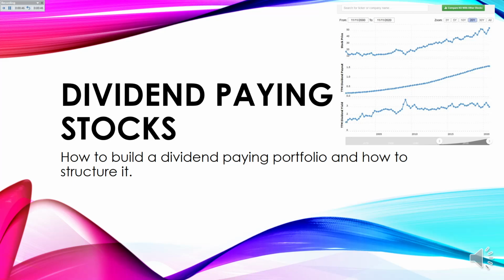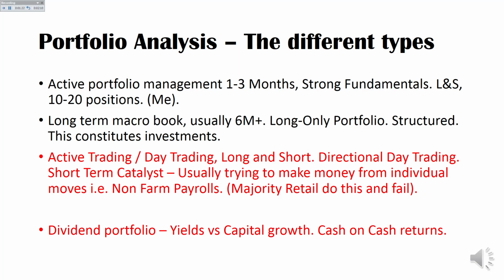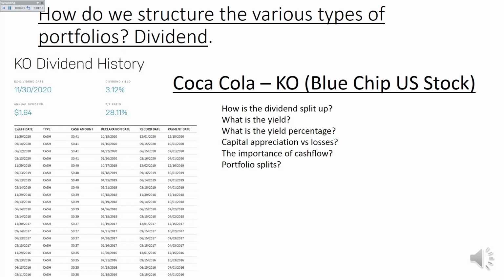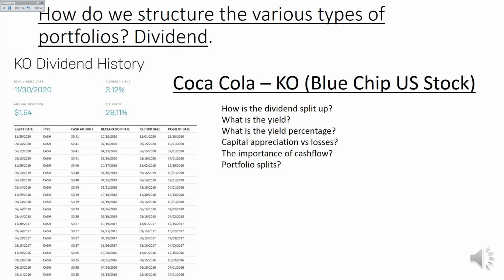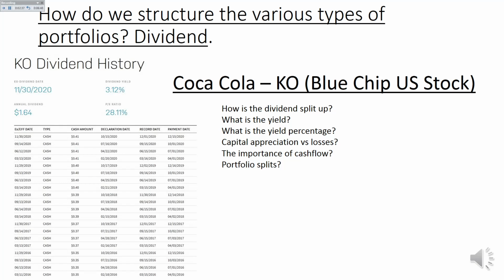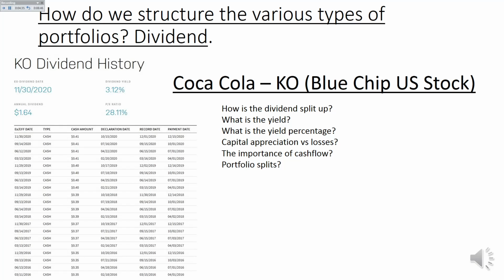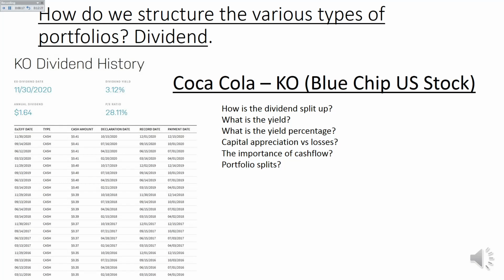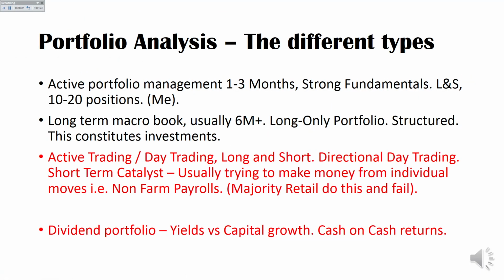How to Build an Investing Portfolio (Step by Step)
In this video you'll learn how to create a dynamic *stock* *portfolio* across various asset classes.

Coming from an asset background myself, I created this video with targeting the viewer who doesn't have a portfolio in 2023 yet.